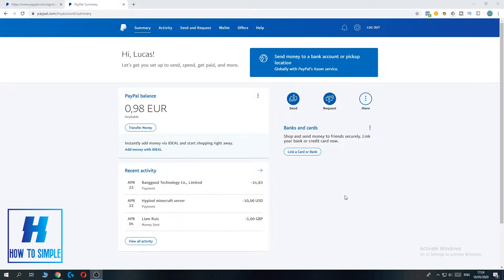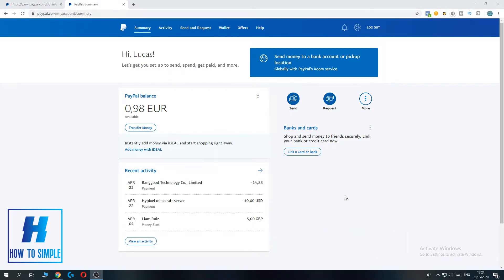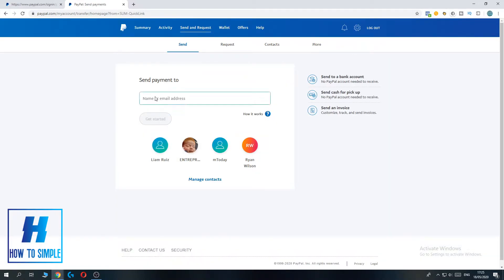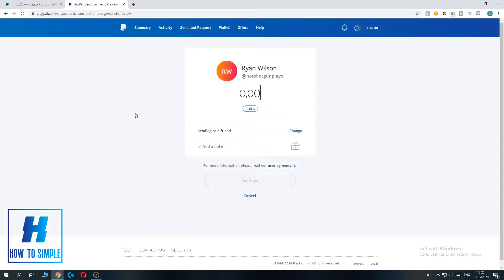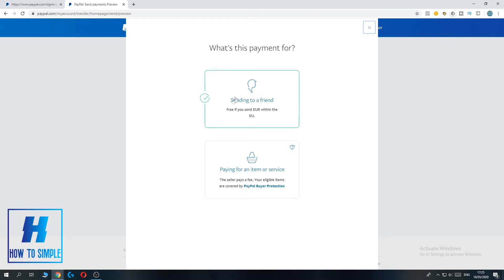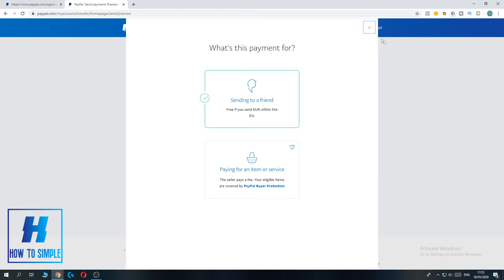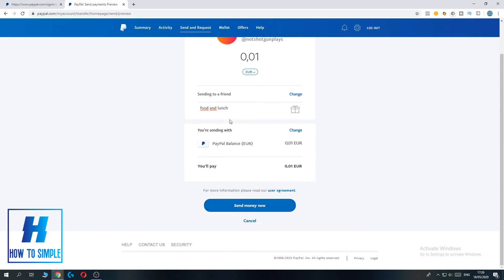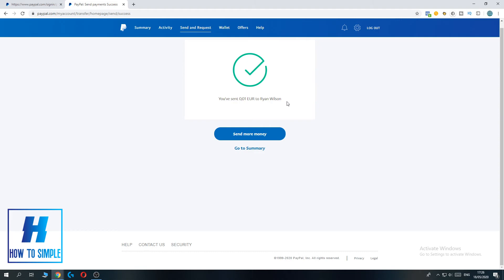How to send PayPal Money Without a Fee! (2025 Easy)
In this video I'll show you how to send money on paypal without a fee. The method is very simple and clearly described in the video. Follow all of the steps in the video, and get a free vpn on a mobile device.

2. send money
3. use friends and family
4. send without a fee!

That's how you can send money via paypal without a fee!